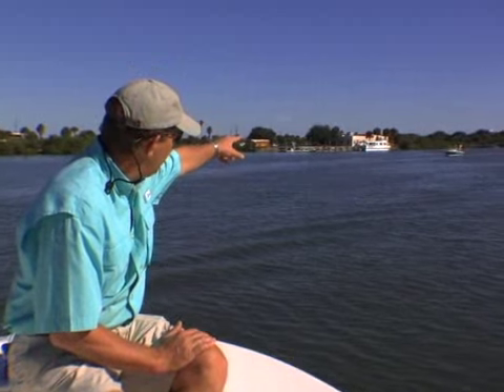Crossing Situation: Give-Way Vessel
Seamanship Video Series with Captain Chris Kelly... The proper technique to give another powerboat the right-of-way. For more videos in this series, please